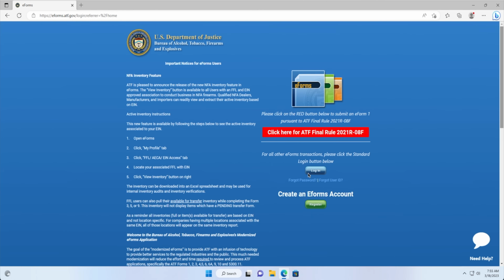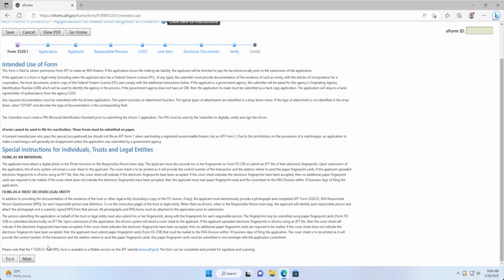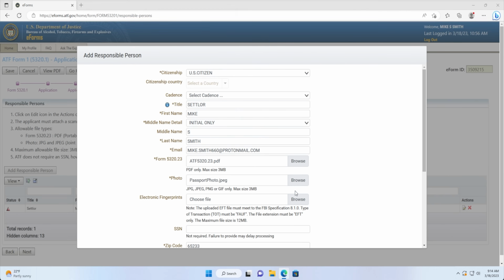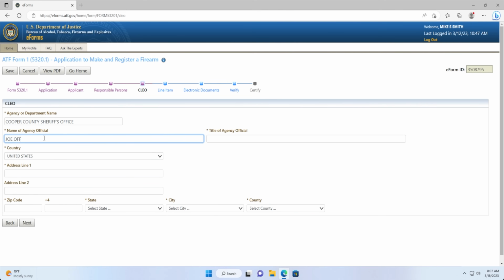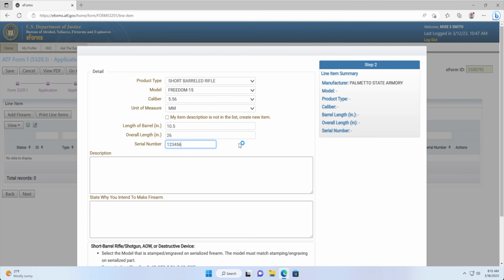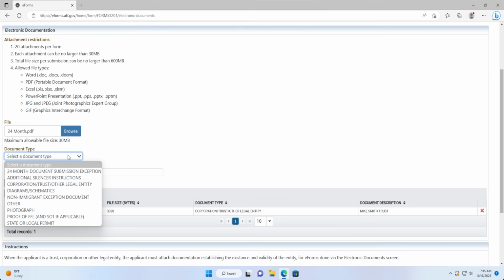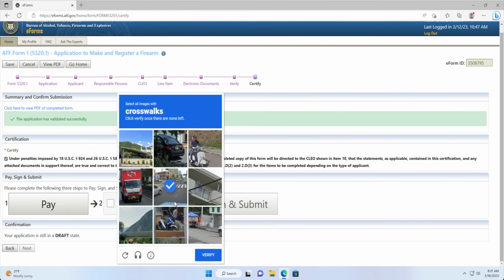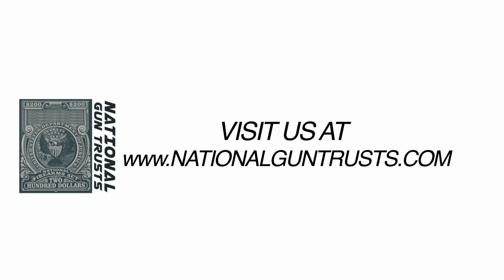NEW UPDATED 2023 - ATF eForm 1 GT - SBR Video Walk-Through Guide - National Gun Trusts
Welcome to our ATF eForm 1 Video Walk-Through Guide.  We discuss the ATF eForm application website for trust applicants applying for an SBR tax stamp.

Video Chapters:
0:00 - Start
1:05 - Login
2:05 - Applicant Type
2:25 - Form 5320.1
4:35 - Application
4:55 - Applicant
5:35 - Responsible Persons
10:34 - CLEO
11:27 - Line Item
15:46 - Electronic Documents
17:56 - Verify
18:15 - Certify
20:55 - Mailing Instructions
23:56 - Thank You for Watching

Fingerprint Resources:
FD-258 Fingerprint Cards - Or buy on Amazon
FD-258 Fingerprint Cards - 3 Pack
Fingerprint Card Holder
Ink Pad for Fingerprinting
NOT ATF Meme Patch